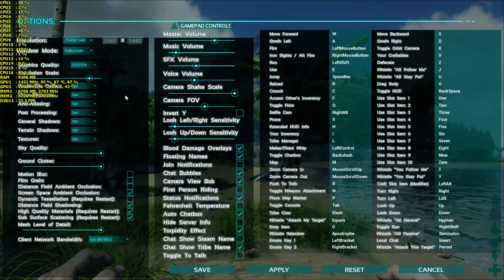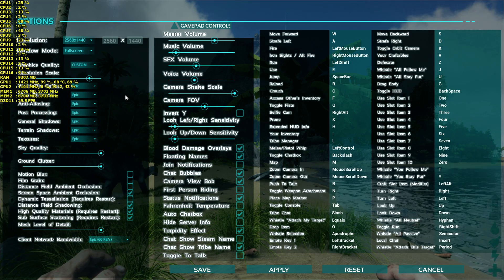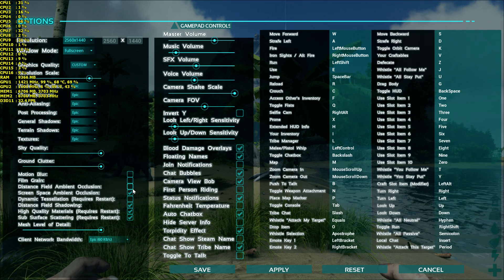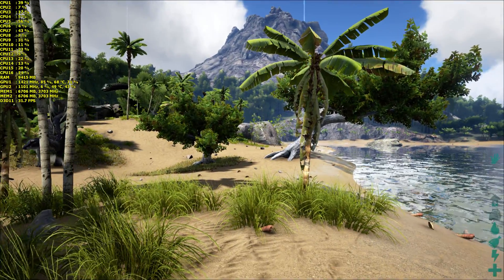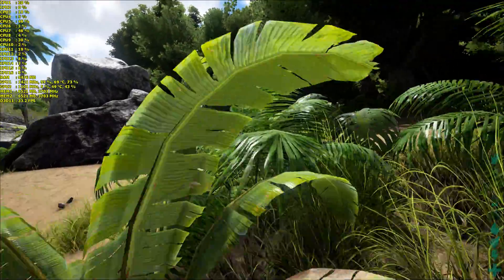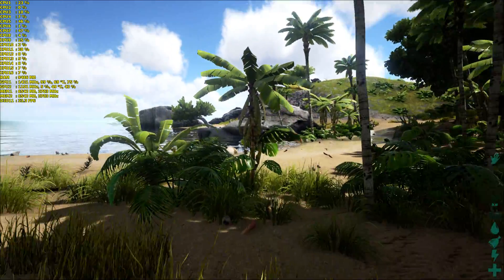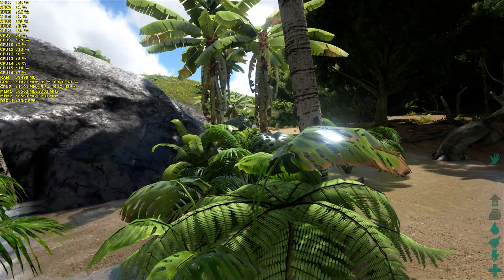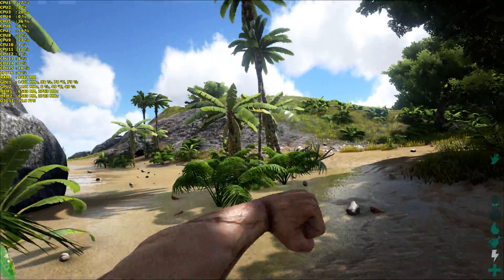Ark: Survival Evolved Windows 10 Epic Settings Performance | Gtx 980 Ti | 1440P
** GO TO PLAYLIST SINGLE GTX 980 TI BENCHMARKING VIDEOS  OR ARK SURVIVAL EVOLVED GAMEPLAY VIDEOS **

ARK SURVIVAL EVOLVED PC WINDOWS 10 GAMEPLAY ON THE EVGA SUPERCLOCKED NVIDIA GEFORCE GTX 980 TI ..NVIDIA 353.80 DRIVER WAS USED FOR THE VIDEO..SHADOWPLAY USED TO RECORD VIDEO..MSI AFTERBURNER & RIVATUNER USED TO DISPLAY PC INFORMATION..GAME SETTINGS

2560X1440 ACER B326HK
EPIC SETTINGS